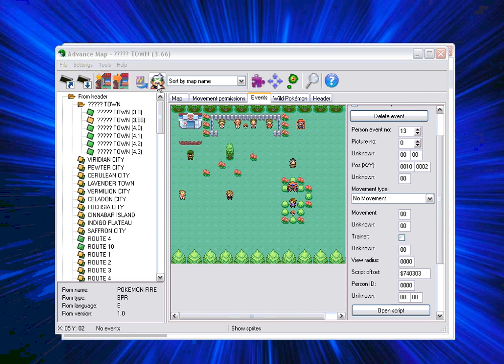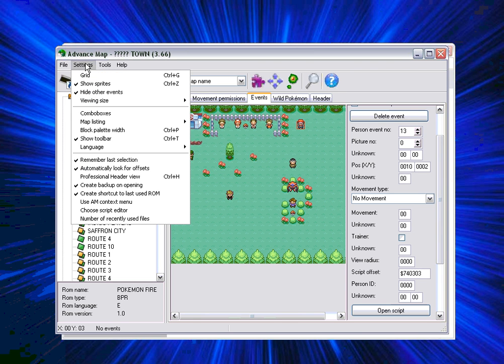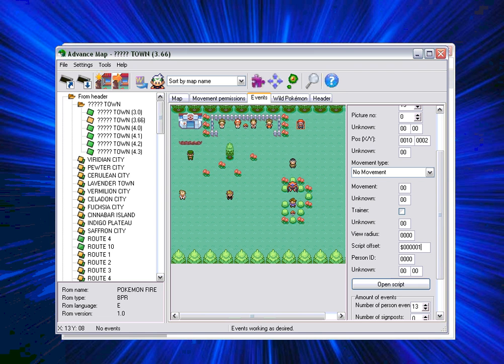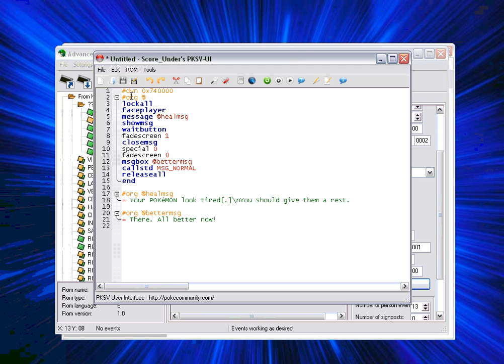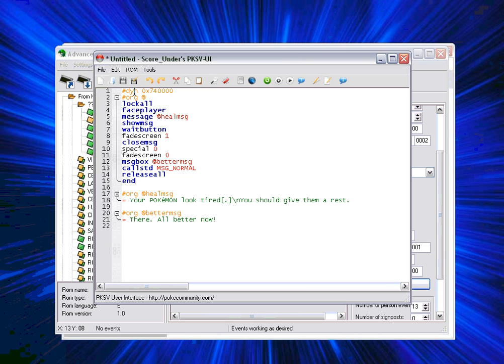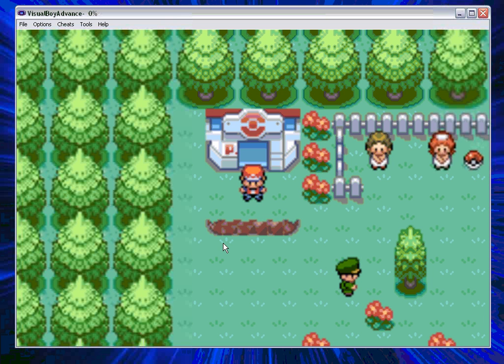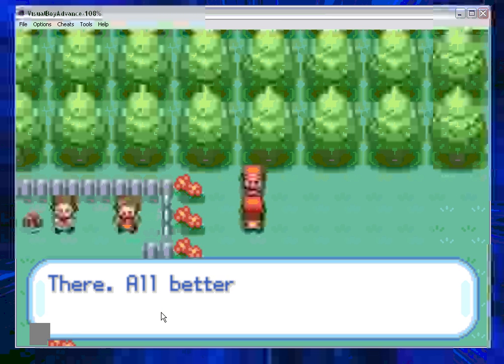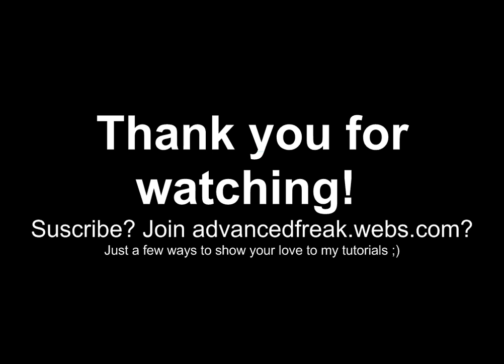Pokemon scripting tutorials - Heal Pokemon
This tutorial goes over how to install PKSV UI as a script editor, and then how to use it to create a person that heals your Pokemon for you!
Won't post script on here 'cuz its on pksv